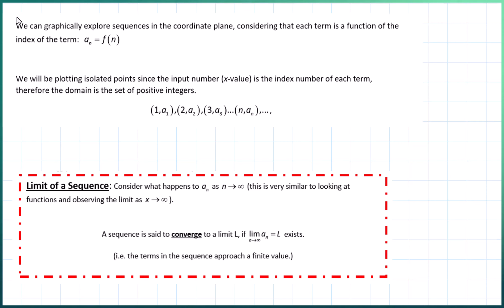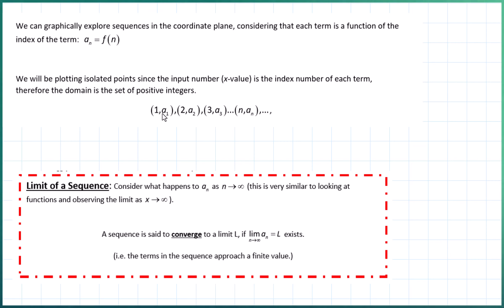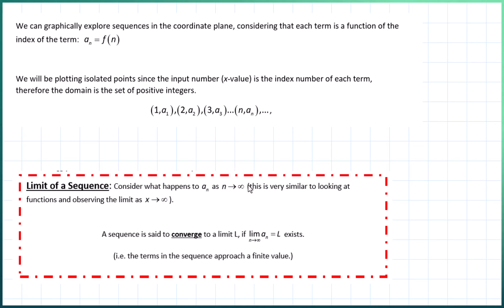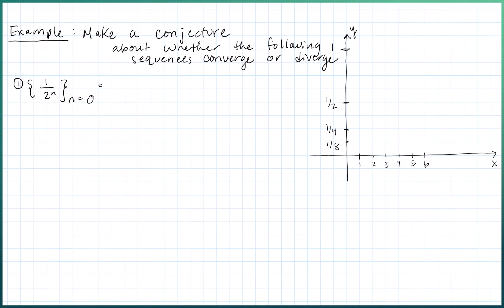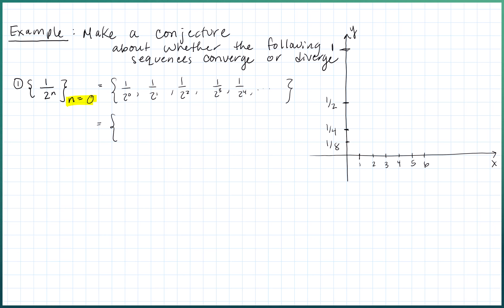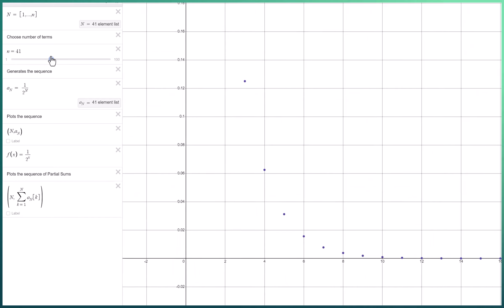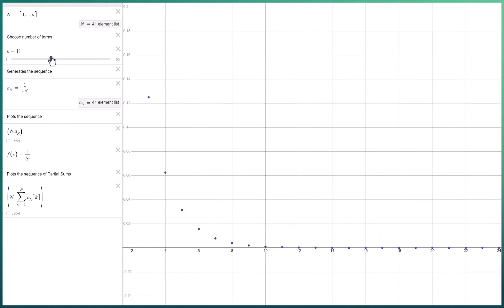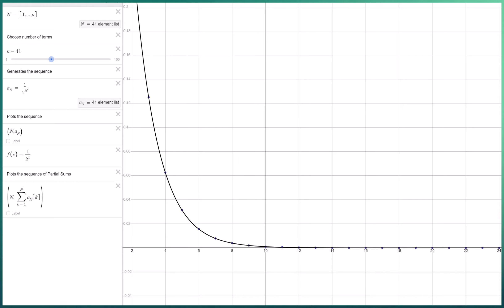10_1 Convergence and Divergence of Sequences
Graphing sequences and defining the convergence and divergence of an infinite sequence.  This video looks at plotting ordered pairs to get a sense of how a sequence behaves as n approaches infinity.  Corresponds with Section 10.1 Intro to Sequences and Series in Calculus ET 3E by Briggs/Cochran and Calculus by Stewart.